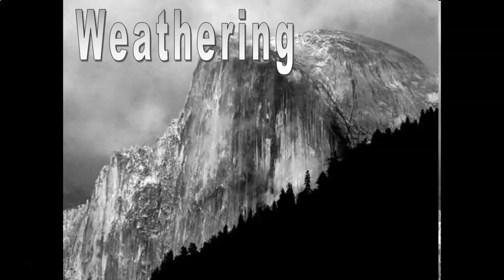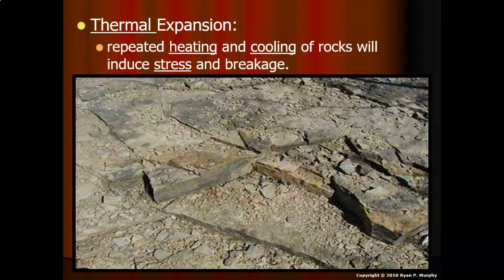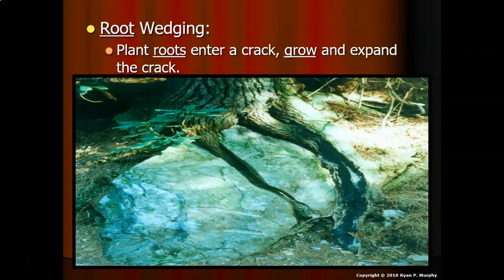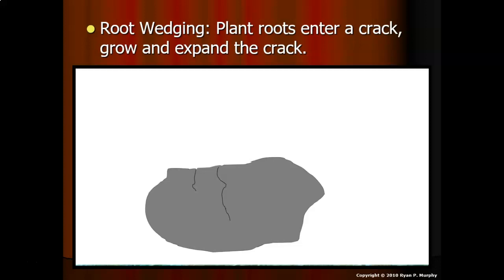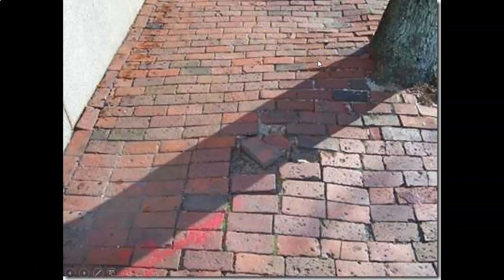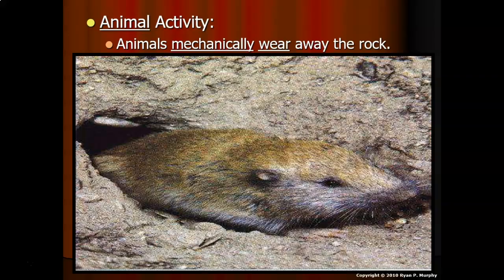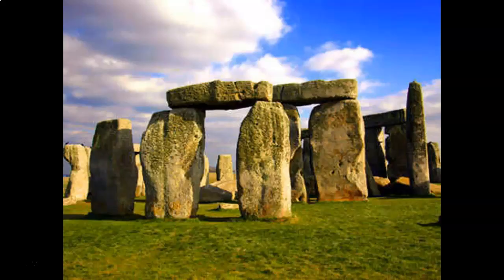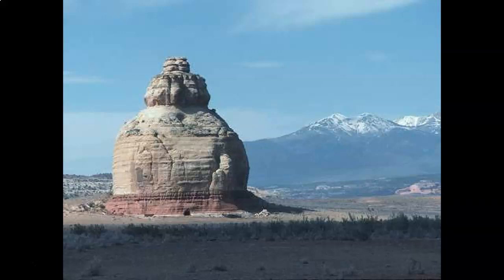Weathering - Part 2